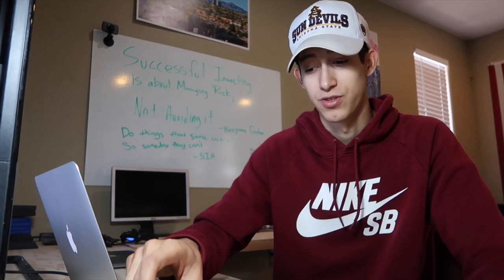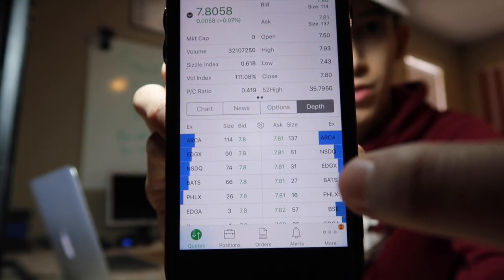What Does "ASK" & "BID" Mean? | Investing In Penny Stocks